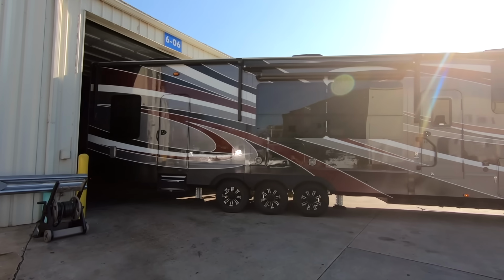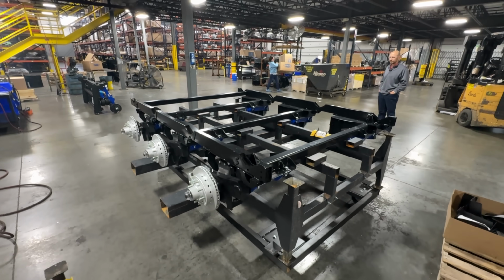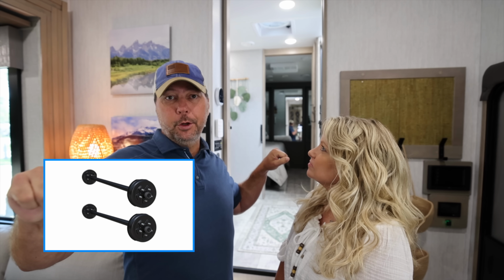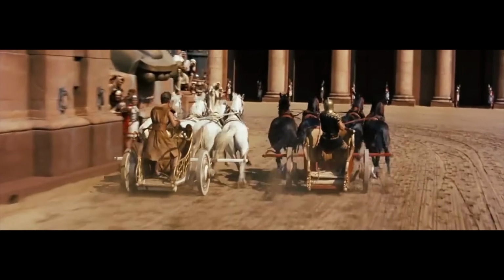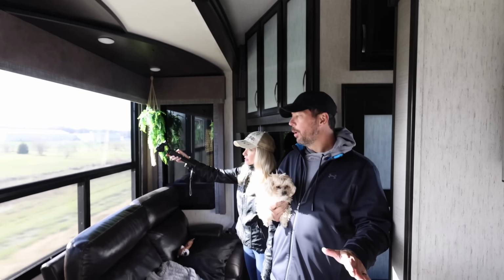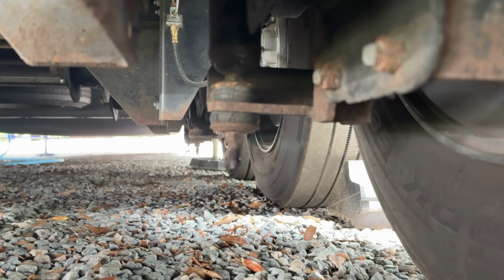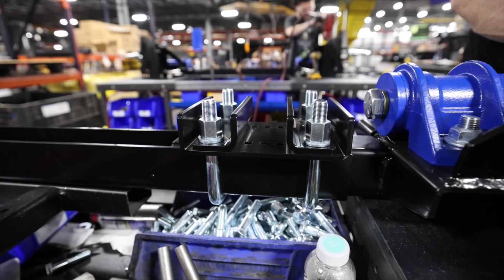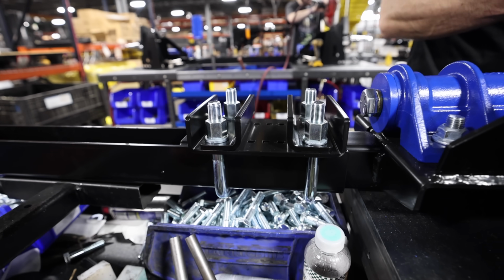MORryde Independent Suspension 2.0 GIVEAWAY!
👇🏼👇🏼👇🏼👇🏼👇🏼  PLEASE MAKE SURE YOU READ THE FOLLOWING! 👇🏼👇🏼👇🏼👇🏼👇🏼

The Suspension System can only be installed on certain types of RVs, and only in a specific timeframe.  To qualify for entry, ALL of the following conditions must be met:

 + Your RV must be a fifth wheel or travel trailer.
 + Your RV must have TWO or THREE axles.
 + Your axles must be rated between 6K and 8K (individually)
 + You must be able to bring your RV (at your own expense) to Elkhart, Indiana, between September 15, 2025, and November 15, 2025.
 + You must be willing to participate (on camera) in the production of a Changing Lanes video. (details)

If you already have an appointment to have the MORryde Independent Suspension installed on your RV, you may still enter this drawing; however, you must be willing to reschedule your appointment within the allotted window (between September 15, 2025, and November 15, 2025).

We will come to Elkhart to film your installation, conduct an interview with you, and capture your test-drive reaction (both before and after the installation). We had a blast doing this in our Momentum 397TH back in 2020. See that video for context.

To enter, complete one or more actions in the form below. Click each action and get those entries! 😀

Entries will be closed at 11:30PM EDT, Sunday, June 8th.  We'll draw the winners and send an email notification on Monday, June 9th.  The winner will be required to send their RV details and a picture for verification. If we determine the RV is not qualified for the IS 2.0, a new winner will be drawn.

Good Luck!!!

00:00 Intro
02:16 What is the MORryde Independent Suspension?
04:30 What’s NEW in 2.0?
07:12 GIVEAWAY DETAILS